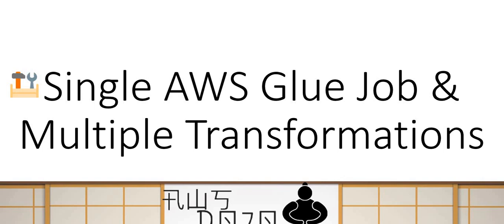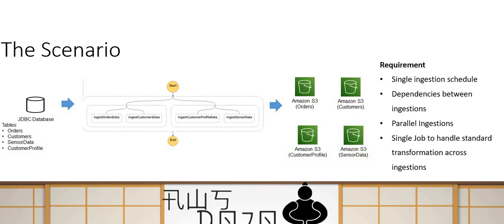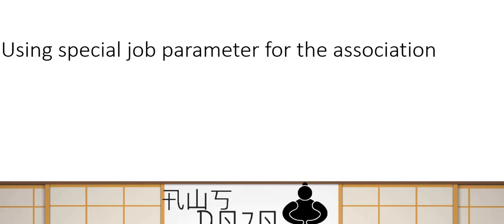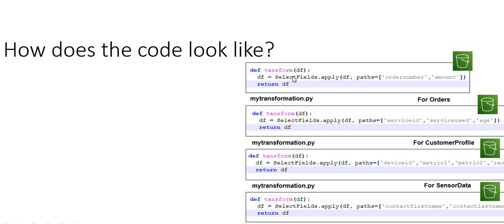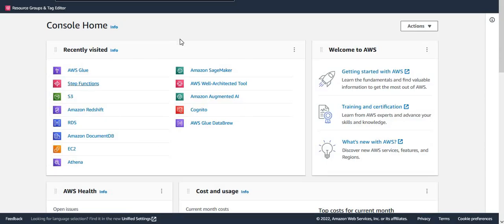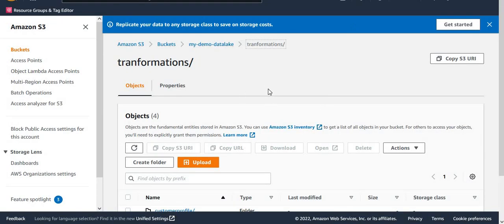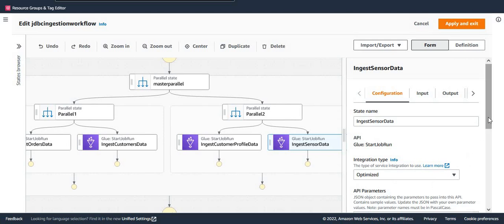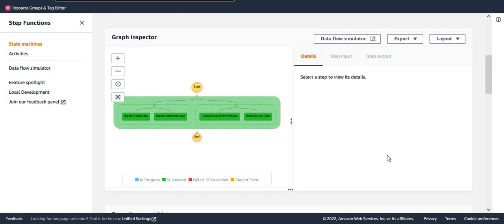AWS Tutorials - Single AWS Glue Job & Multiple Transformations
There are scenarios where one has to ingest data from multiple SQL tables to the data lake. When ingesting data from different table, one also need to perform different transformation per table. Learn how you can create a single pipeline using single Glue Job to perform multiple individual table level transformation at the time of ingestion.